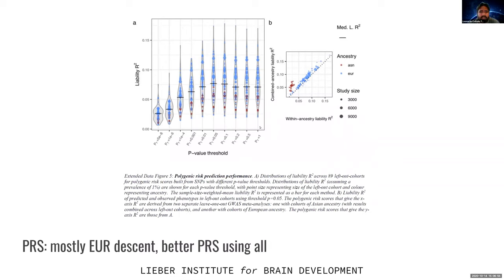[2020-10-14] SCZD PGC3 pre-print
For more information about the materials discussed in this video, check For more information about the materials discussed in this video, check